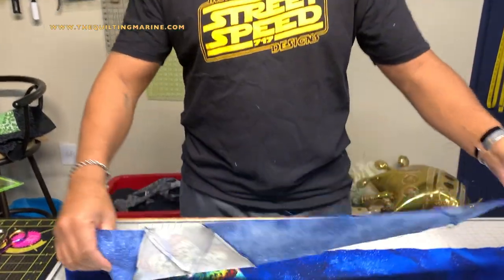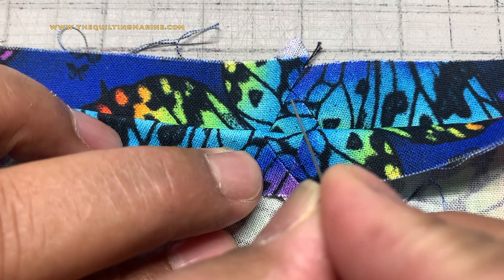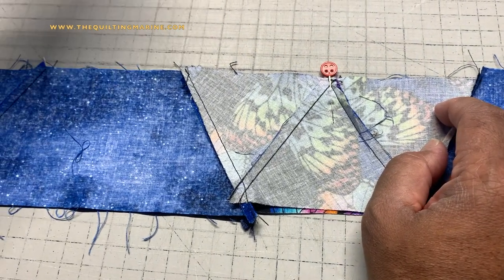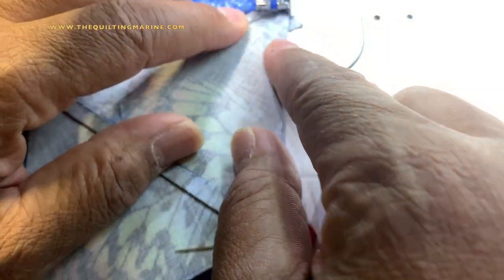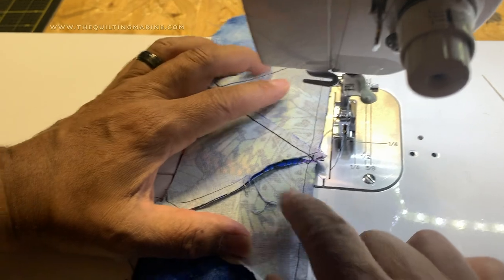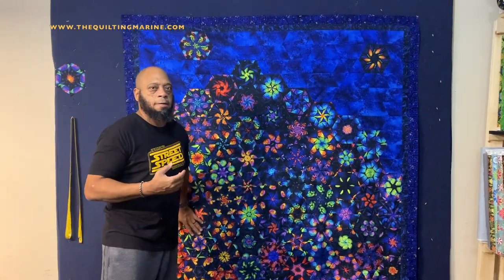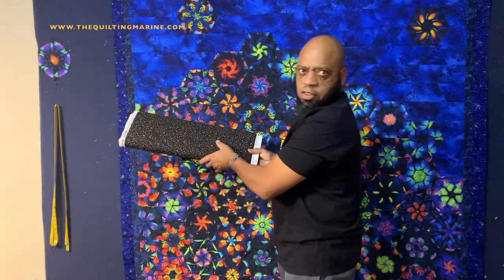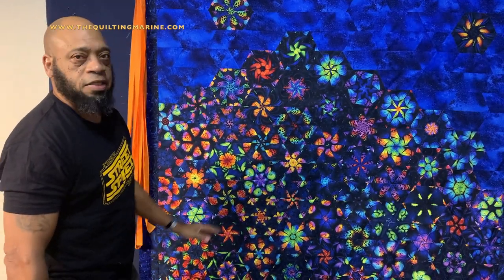Finishing the Butterfly Magic Kaleidoscope Quilt Top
Hello Quilt Nation! We are finishing up our Kaleidoscope Quilt Top. In this video, I show you how I nest my seams to create my hexagon

or